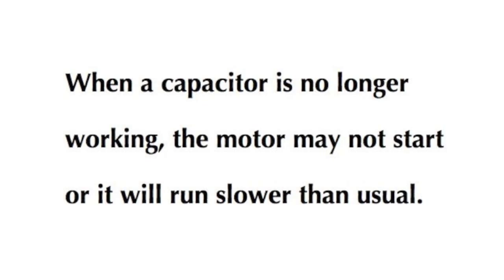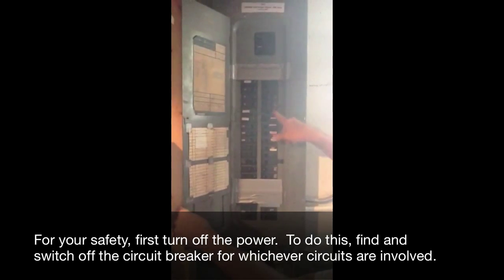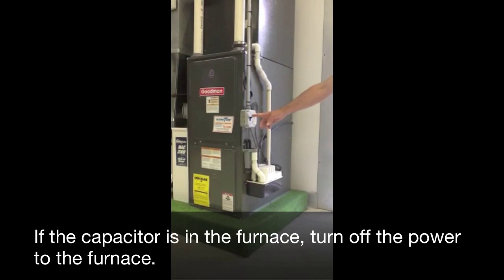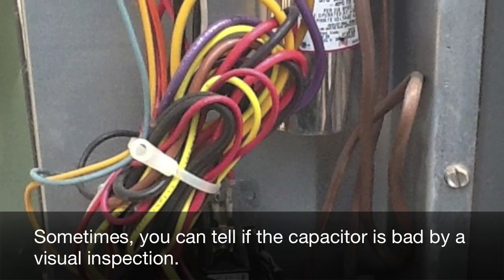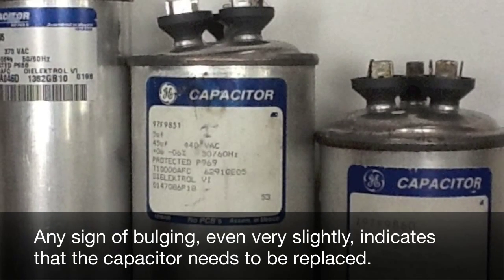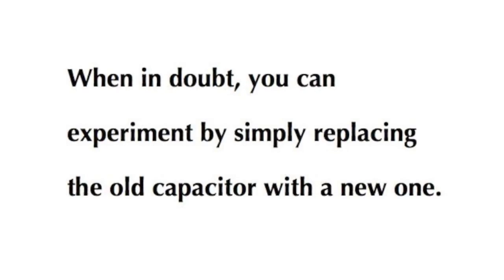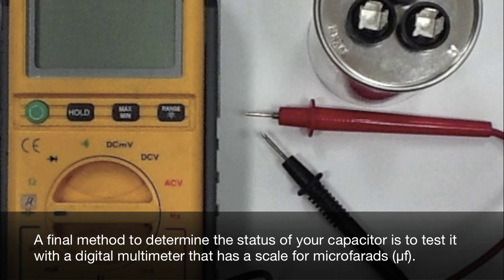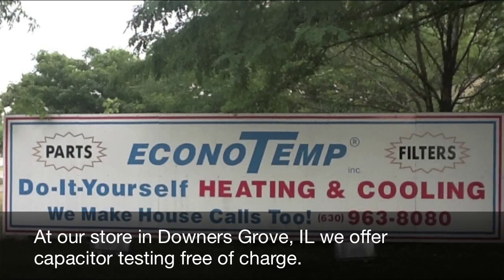Capacitor Troubleshooting for Furnaces and Air Conditioners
Some motor problems may be corrected by simply replacing the capacitor.  Learn to identify the symptoms before making an unnecessary purchase.